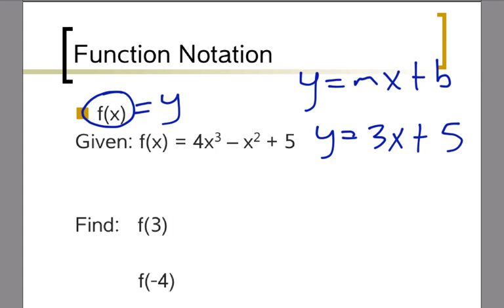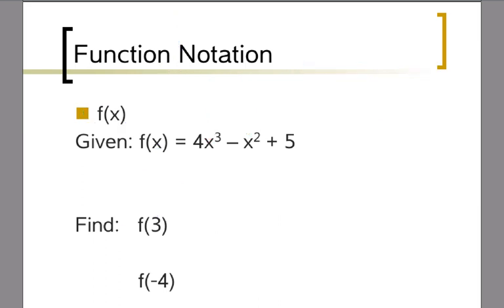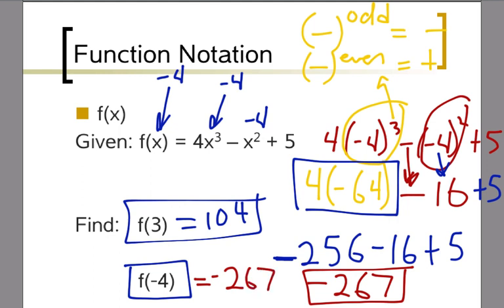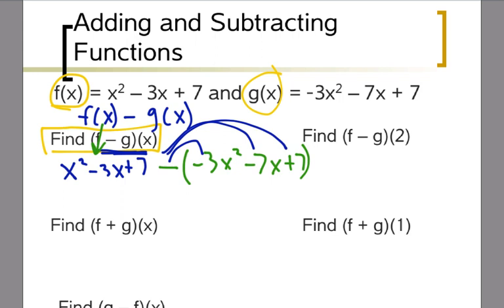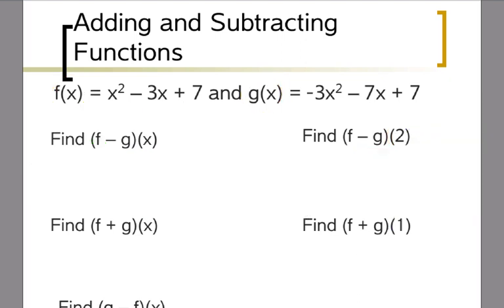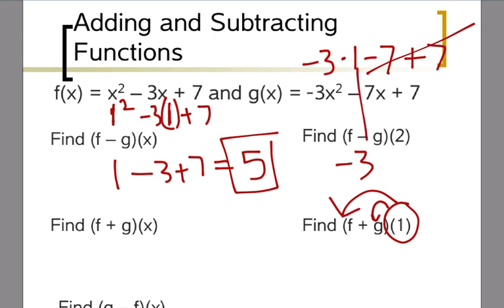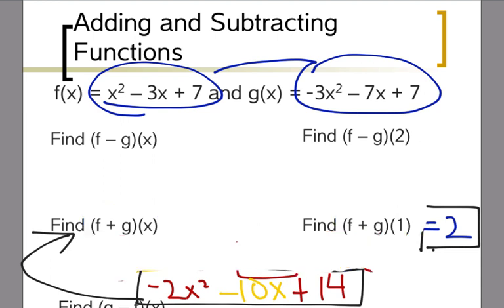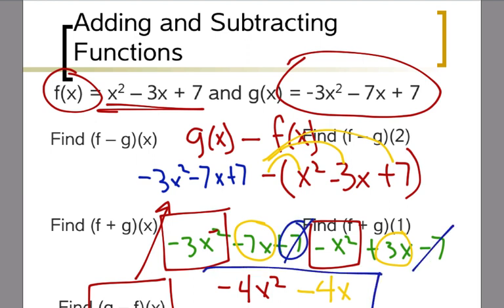Function Notation | Evaluate Functions | Add and Subtract Functions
In this video we discuss how to perform basic operations on functions, from evaluation of a function to addition and subtraction with evaluation in function notation. These operations are performed from numeric inputs to algebraic to help make the form of function notation clear in its application.